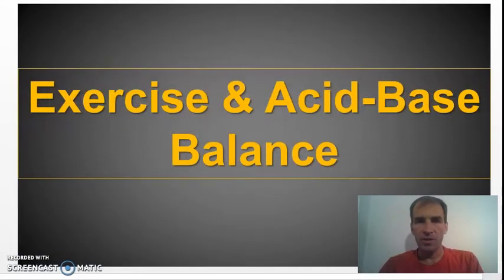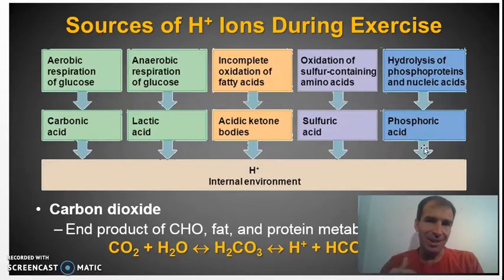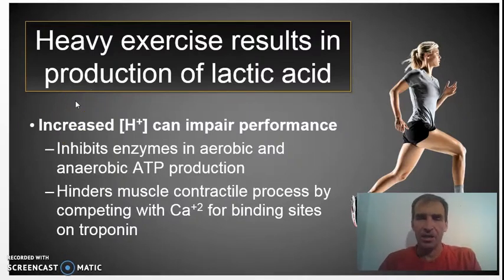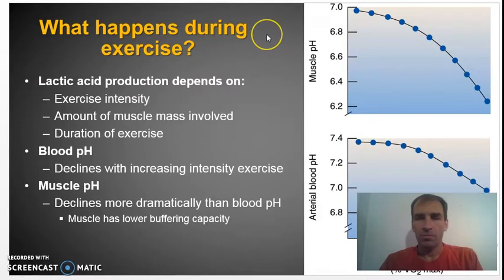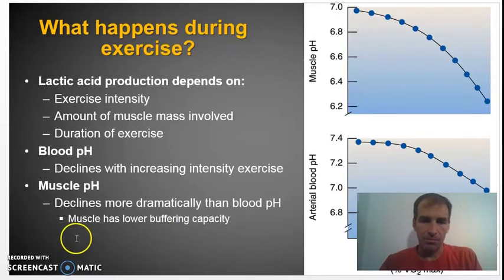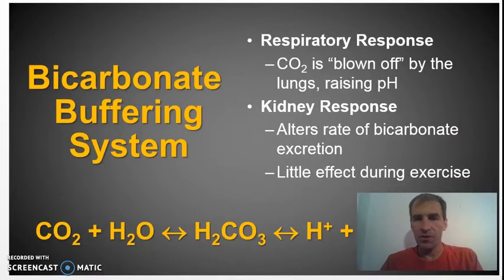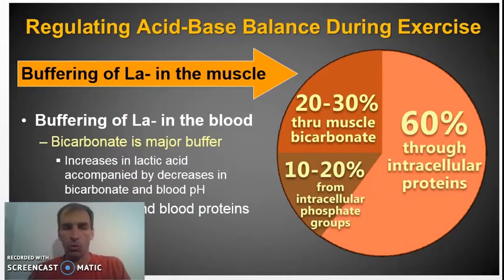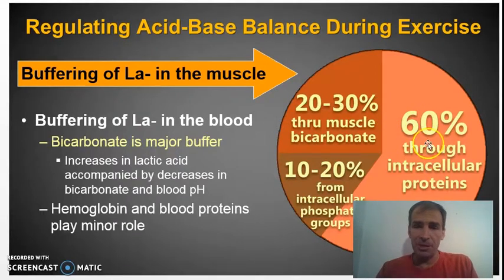HHP 3263 Acid Base Balance During Exercise (pt 2)